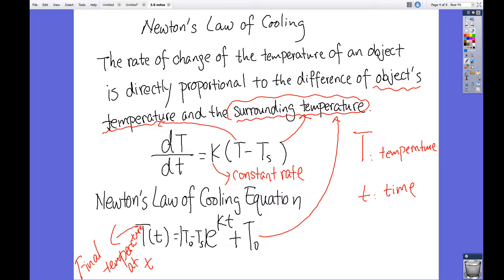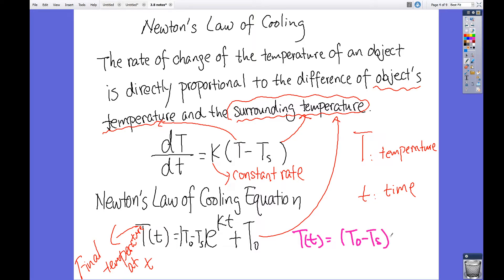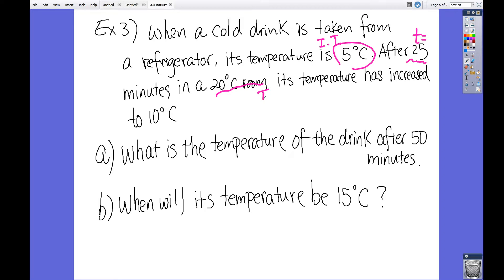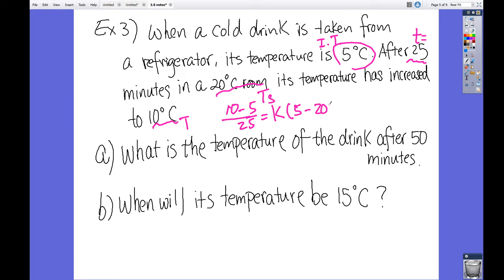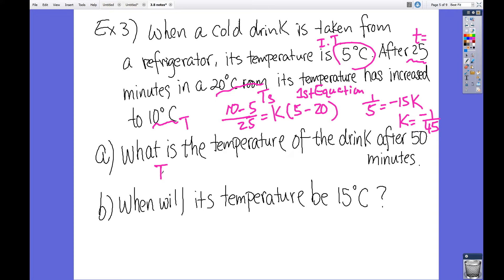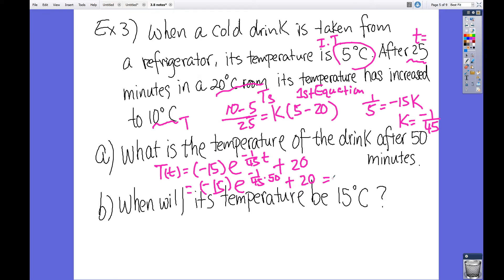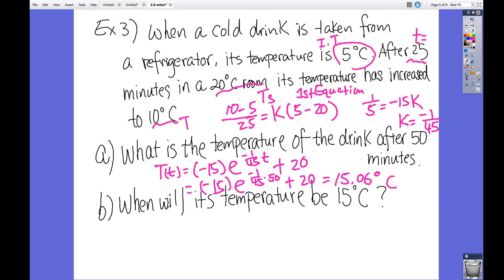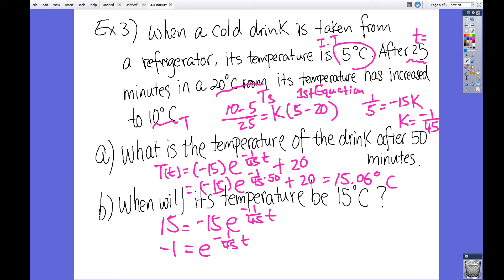Calculus Newton's Law of Cooling with Error Fix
Mr. Chen fixed his error on Newton's Law of Cooling on lecture 3.8.